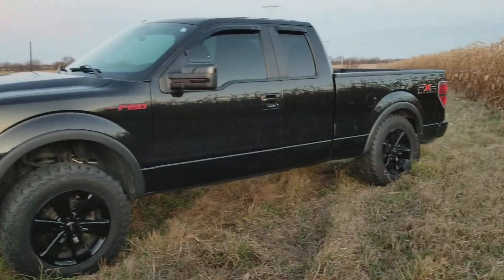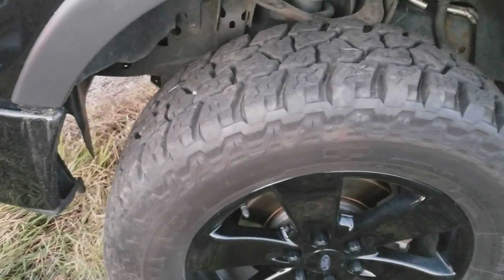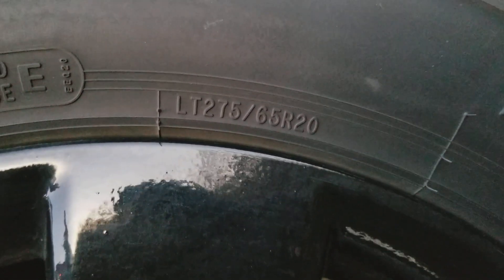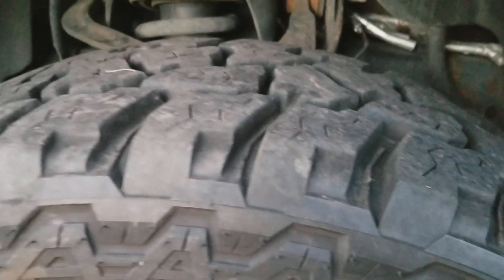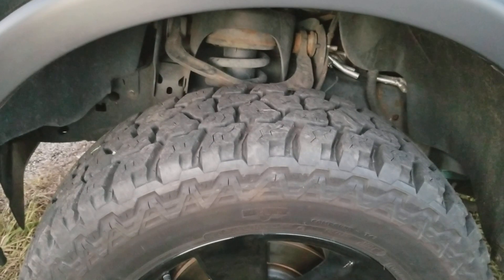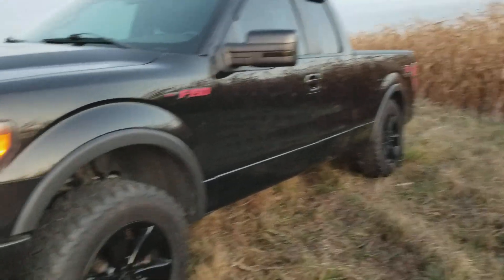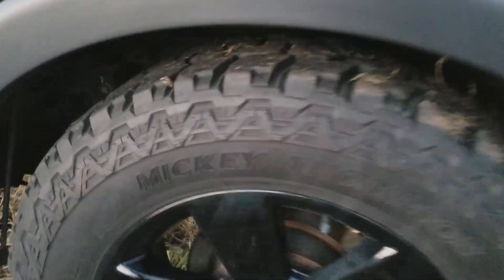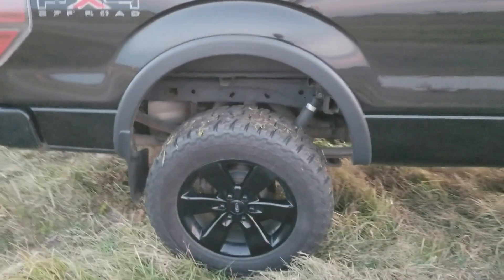275/65r20 Mickey Thompson ATZ P3 on 2011 F150 12k Miles Review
12,000 mile review on the Mickey Thompson ATZ P3 tires on my buddys 2011 f150. Enjoy the video! More on his truck coming soon!